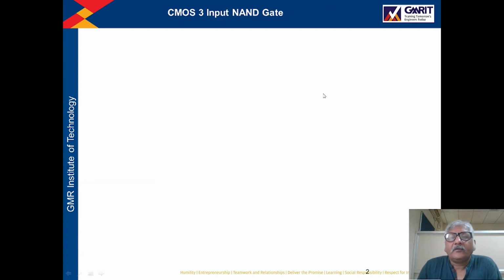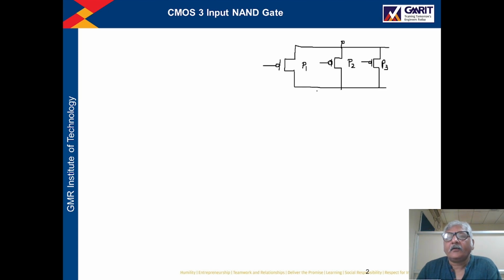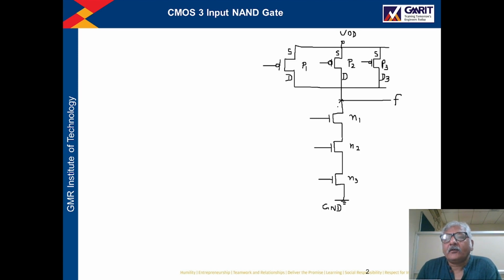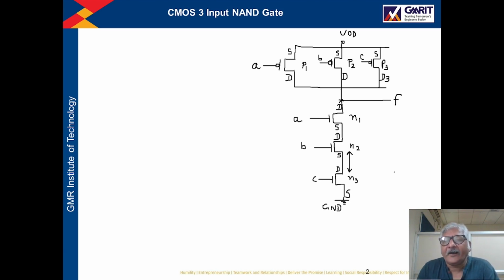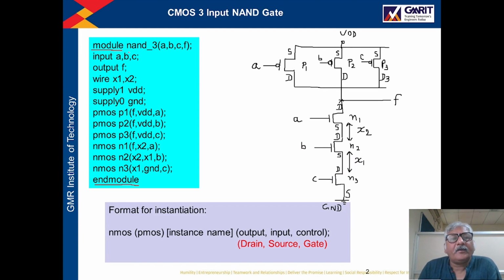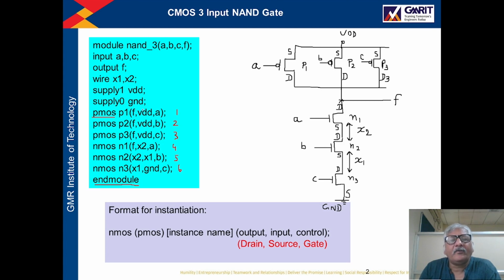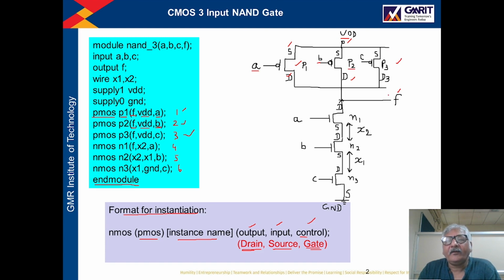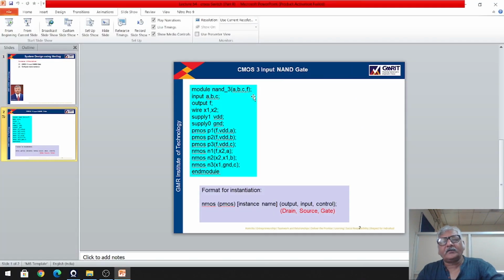Lecture 54 – “cmos” Switch (Part II)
In this lecture we shall discuss:
(1) CMOS 3 input NAND Gate